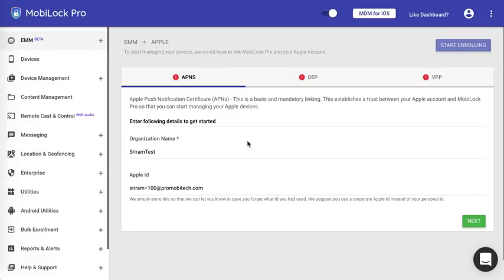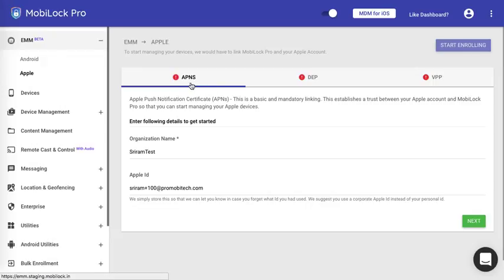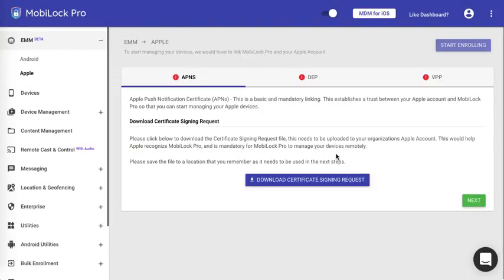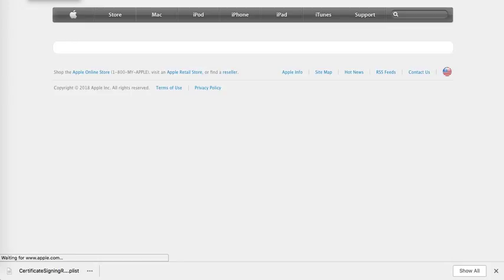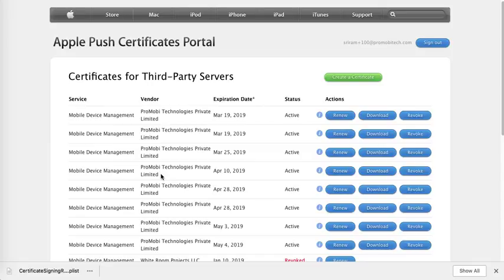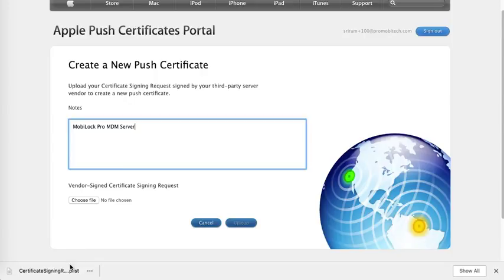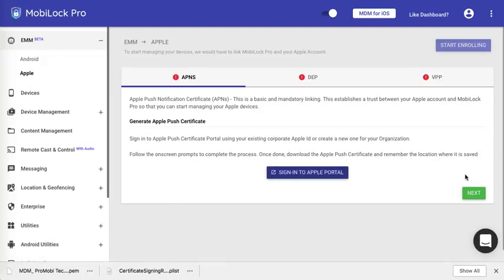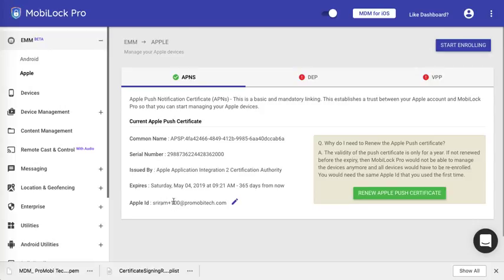How to Create Apple Push Notification (APNs) Certificate to Manage iOS Devices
This video explains the process of how to create Apple Push Notification (APNs) certificate and upload it in MobiLock dashboard to Manage your iOS devices.